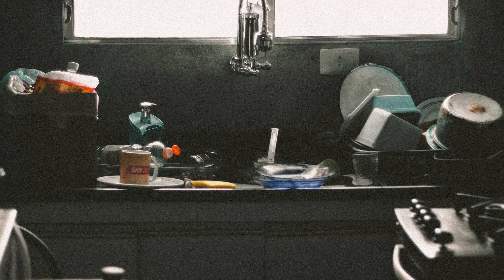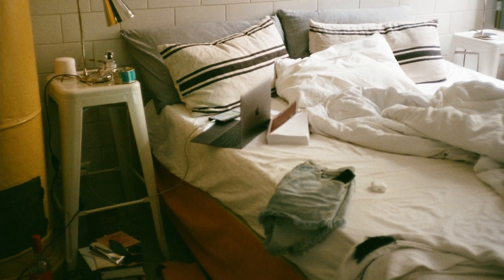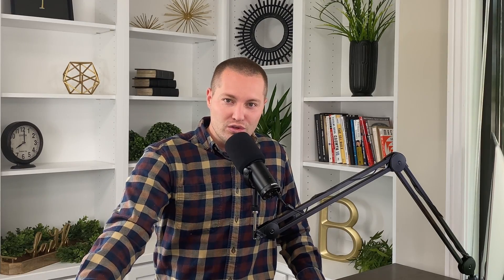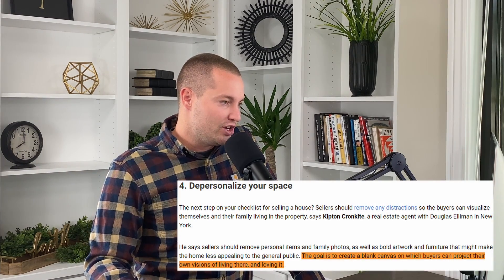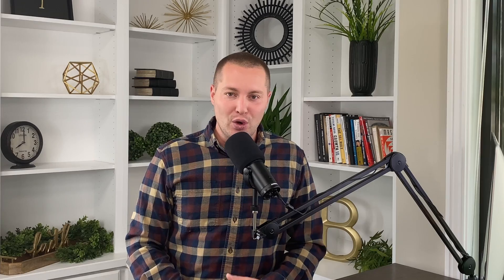4 Tips To Prepare Your House To Sell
Hey guys, just dropping this video with 4 major tips to prepare your house to sell. A lot basic but important things you have to pay attention to here to make sure your house is prepared.

📲 We have so many people contacting us who are moving here to Syracuse Utah and we ABSOLUTELY love it! Honestly if you are moving or relocating here to Syracuse or Davis County, we can make that transition so much easier on you!!

Timestamps:
0:00 Intro
0:38 1. Pricing it RIGHT
1:47 2. Keep the house CLEAN
2:49 3. Open Schedule
3:59 4. Depersonalize your space
5:15 Outro